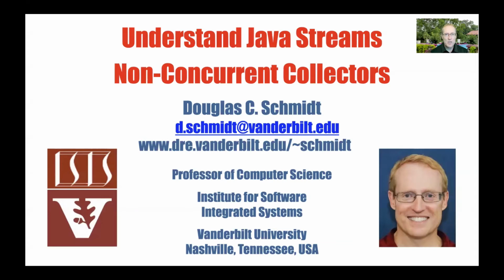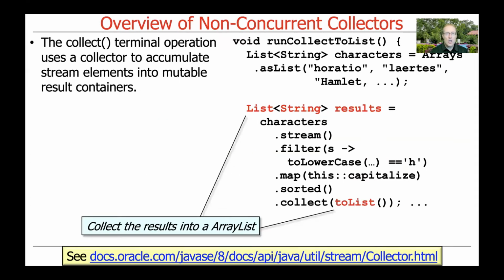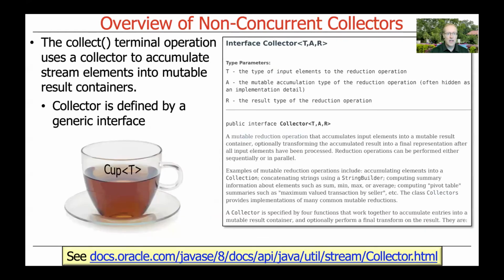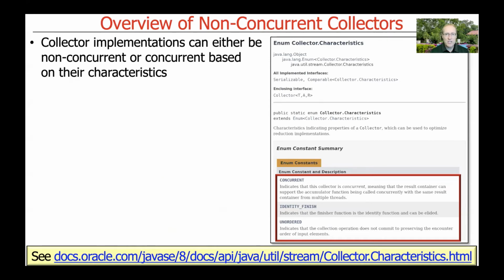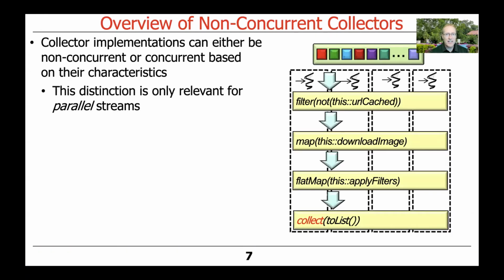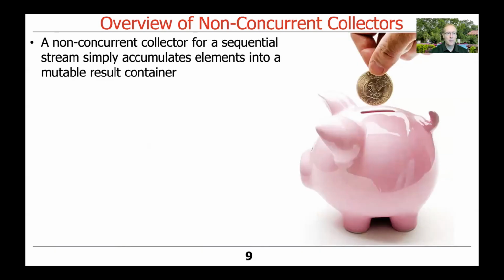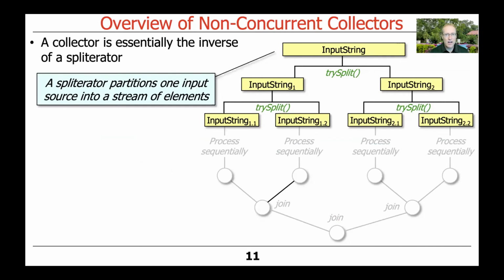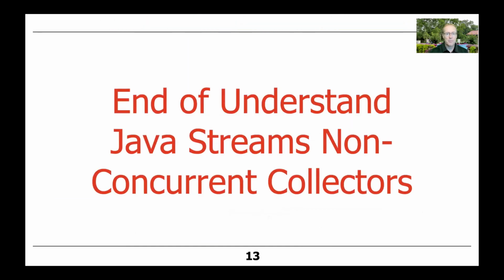Overview of Java Streams Non-Concurrent Collectors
This video gives an overview of Java streams non-concurrent collectors.